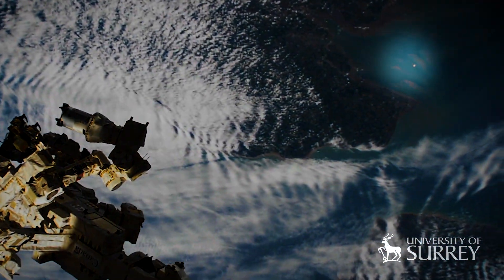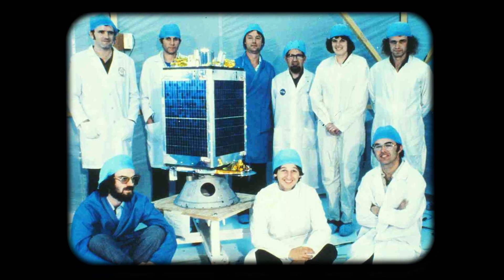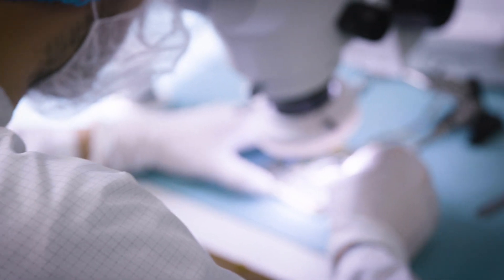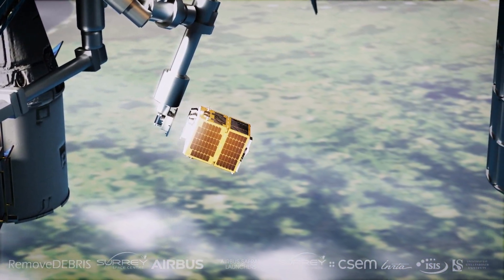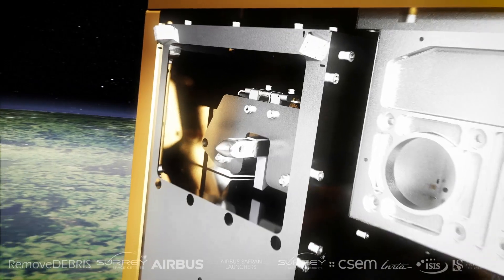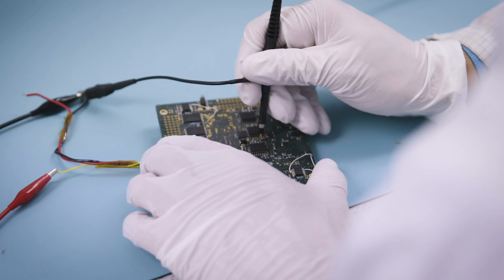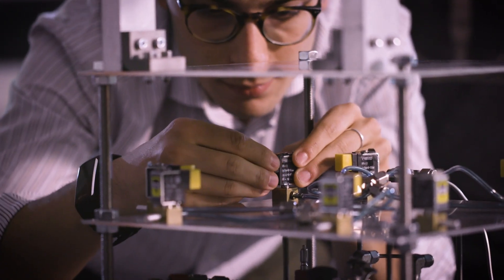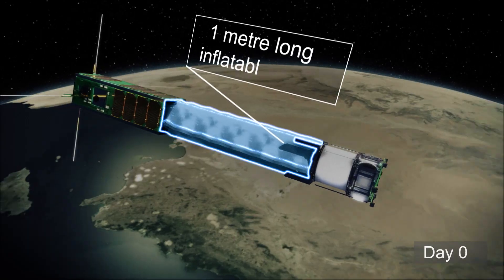Surrey Space Centre, University of Surrey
RemoveDEBRIS: Cost-efficient Solutions to Space Problems.

Surrey Space Centre, based at the UK’s University of Surrey, has a long history at the cutting edge of space science and technology. Since its inception in 1979, Surrey Space Centre has been a world leader in the development of low cost, high quality small satellites for use throughout the space industry.

With its unique end-to-end capability Surrey is able to take space missions from the design stage, through testing, building, launch as well as acquisition and use of data. Everything is covered within the centre, from engineering of satellite structure, building of sub-systems, environmental testing, assembly in a state-of the-art clean room, as well as a control room for managing a range of satellites in space.

It’s their deep understanding of the needs of the space industry, as well as their capability to handle state-of-the-art projects that has led to their leading role in the RemoveDEBRIS mission. With a host of collaborators from across Europe, including SSTL and Airbus, RemoveDEBRIS is an experimental satellite which will test the technology required to find, catch and destroy debris from obsolete and broken satellites in earth’s orbit.

RemoveDEBRIS is an example of Surrey Space Center’s forward thinking approach to space science. By giving students the opportunity to interact with some of the leaders in space science, and take their own projects from design to launch, SSC’s aim is to train the next generation of space scientists, ensuring a successful future for the industry all over the world. At the same time, SSC is working side-by-side with other countries, such as Nigeria, to share their knowledge and ensure access to space for everyone.